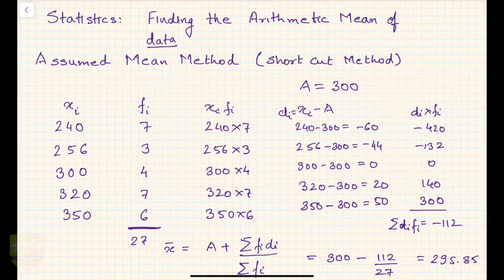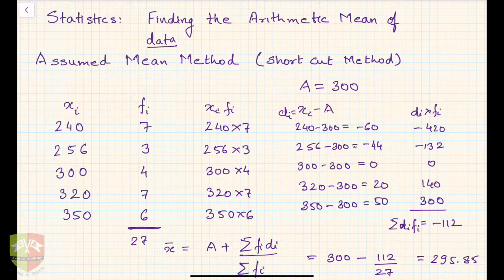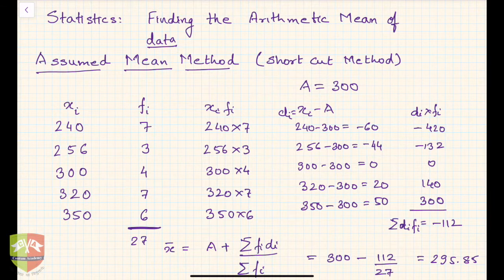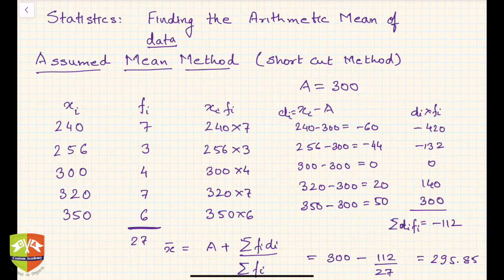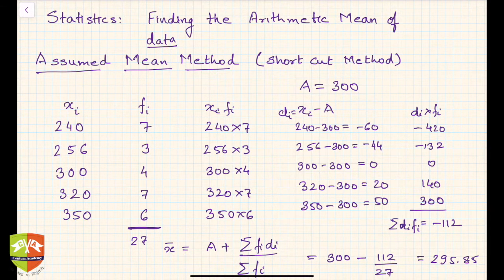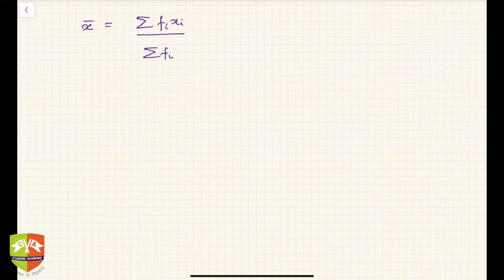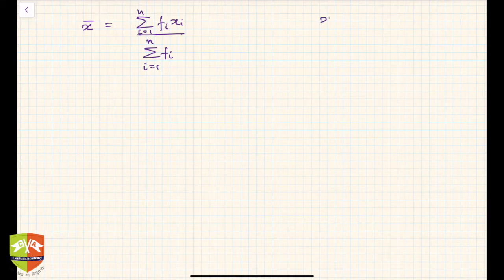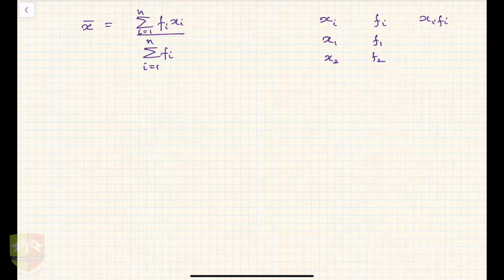STATISTICS: ASSUMED MEAN METHOD OF FINDING THE MEAN (Short Cut Method)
How to find out the mean of a given data set using Assumed Mean Method (Short Cut Method)
Derivation of Assumed Mean Method